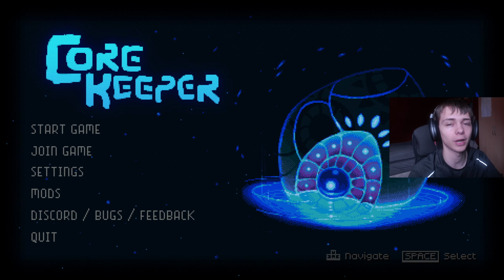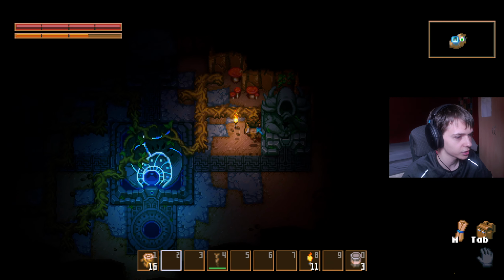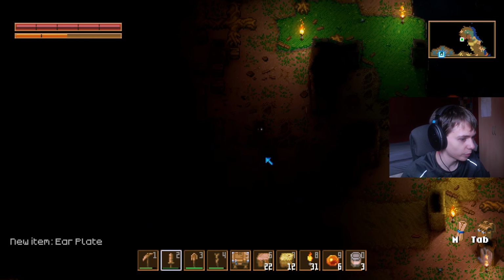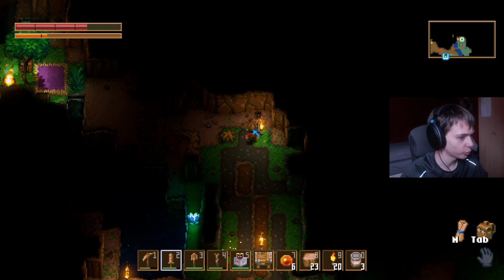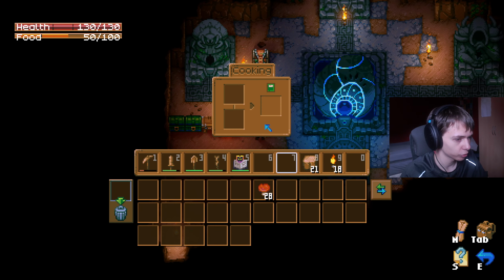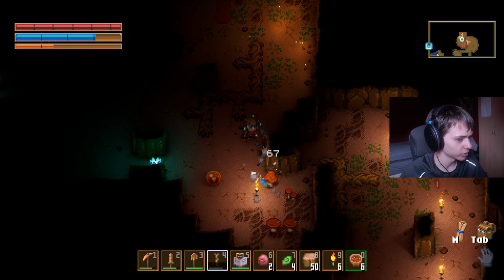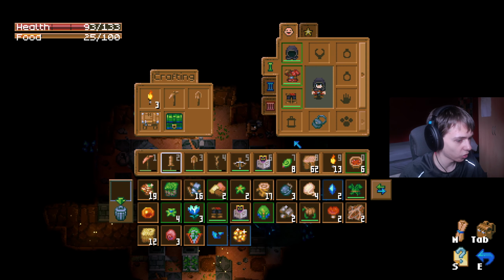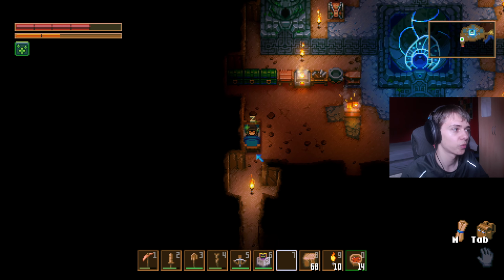Core Keeper Hard Mode Playthrough Ep 1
Today we take a look at a brand new game: Core Keeper! This is a cool new survival game that just released its 1.0 version. Join me as we explore this brand new game and see what's in store.